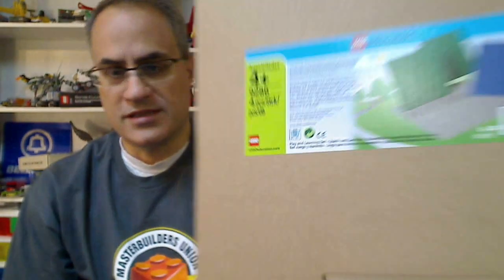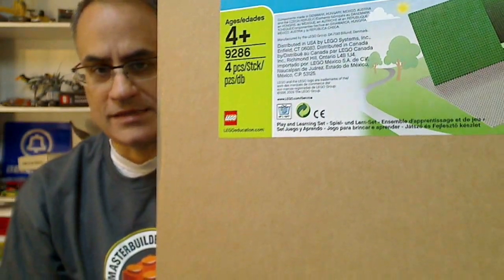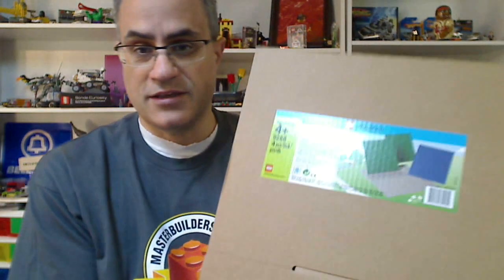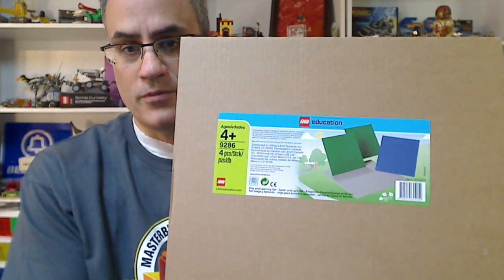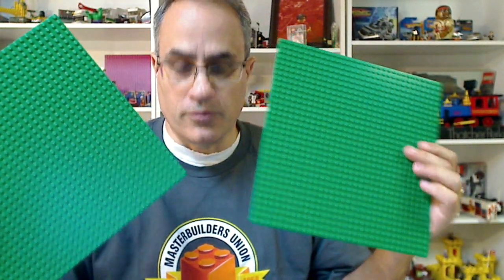LEGO set 9286 Baseplates - Old Green! Blue! Light Bluish Grey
Get them while you can - they will be gone soon.

We love LEGO, le go, лего, 레고 - how ever you spell it! Play well my friends!